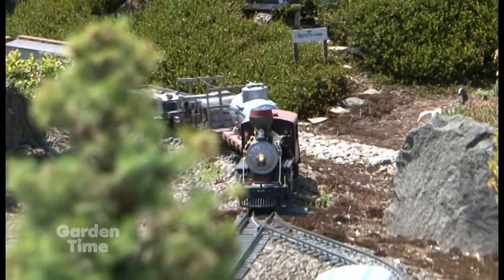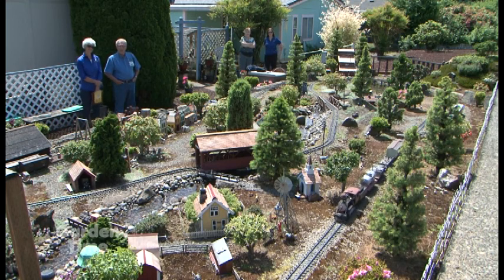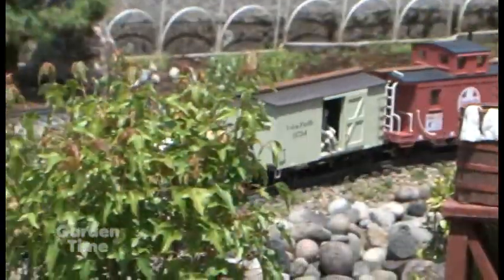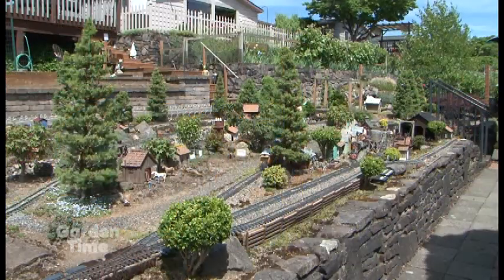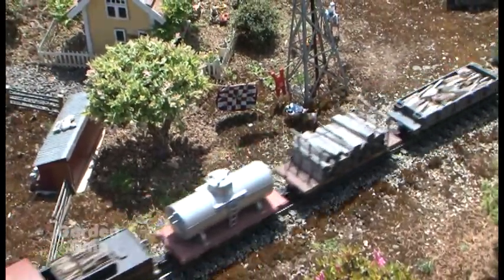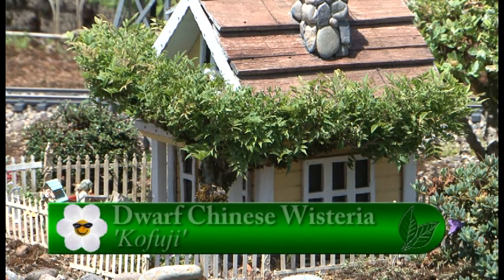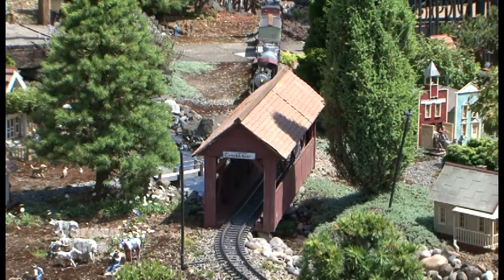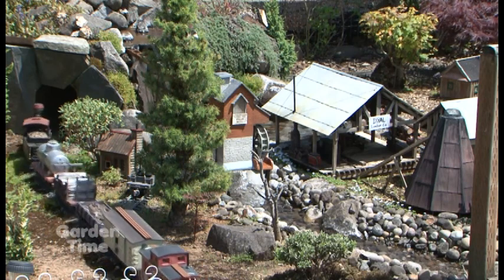Garden Trains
Ever consider a train in the garden?  We visit a small garden to see their train and to learn more about visiting 13 other gardens on Father's Day weekend!